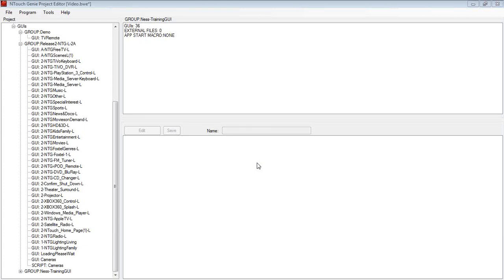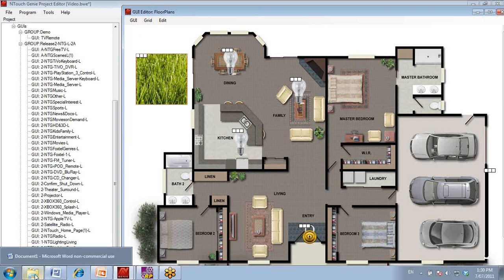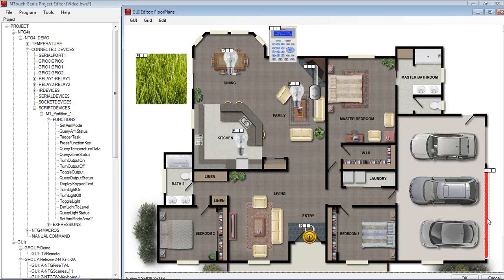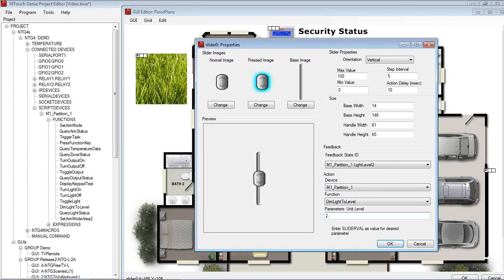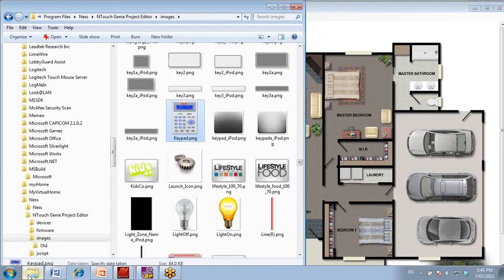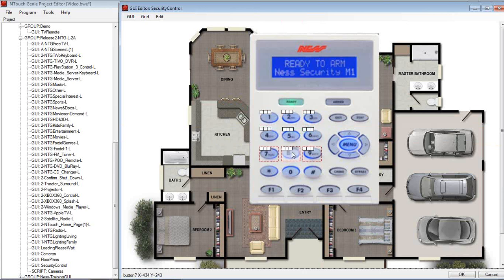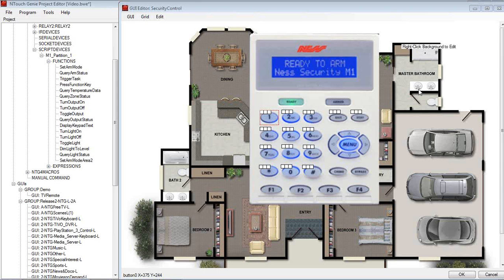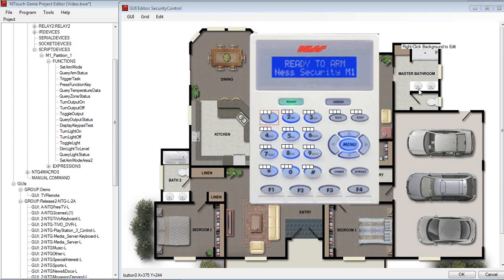Programming Advanced Automation Functions onto the Ness Genie GUI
This video shows how to program advance automation functions onto a ness Genie GUI. It includes floor plans and shows how to control lights, sprinkler systems and control your security system.